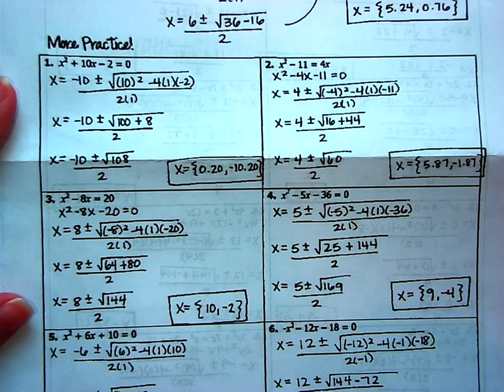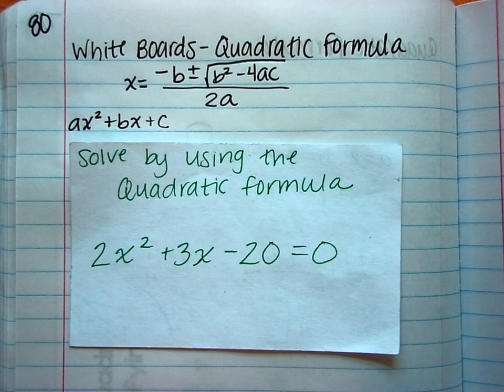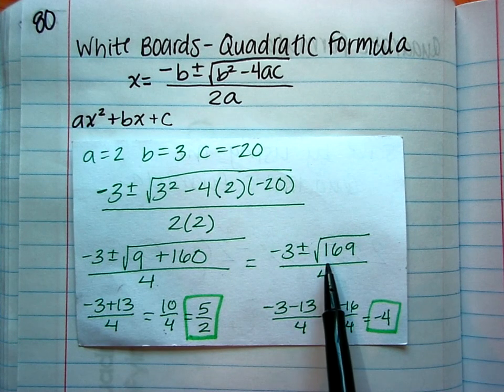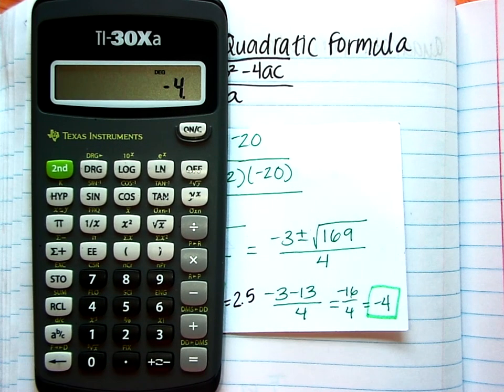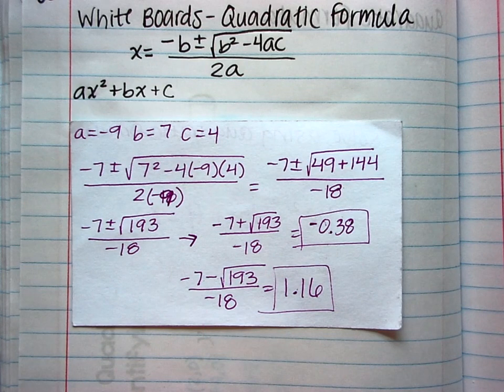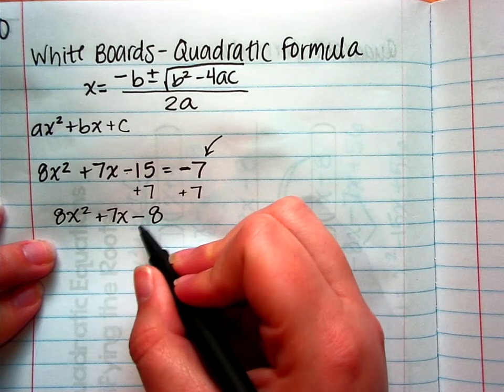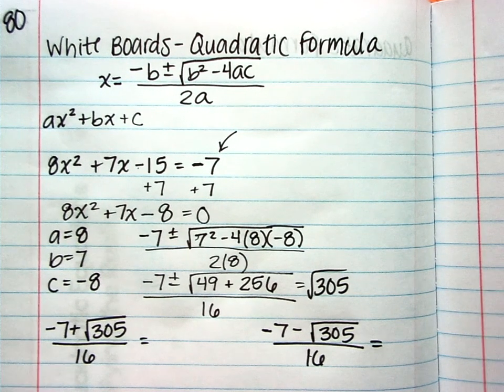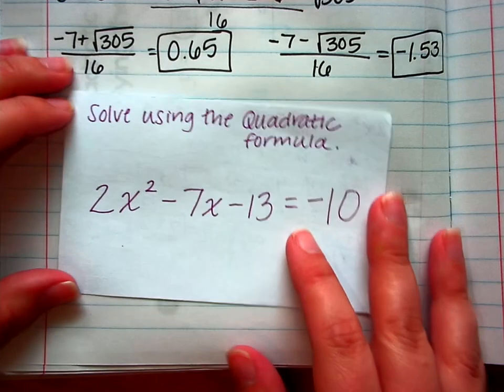Quadratic Formula Review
This video goes over the notes we took on the quadratic formula. I also go over each of the problems assigned: White Boards - Quadratic Formula.